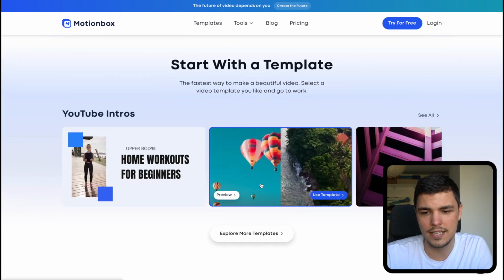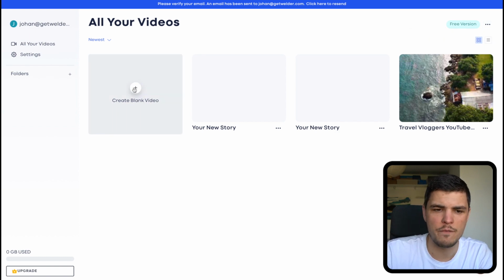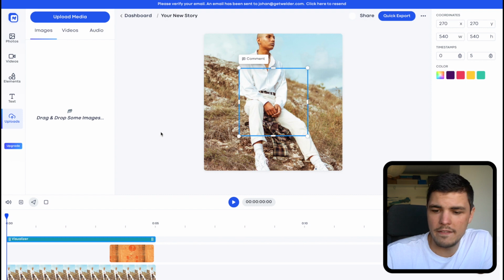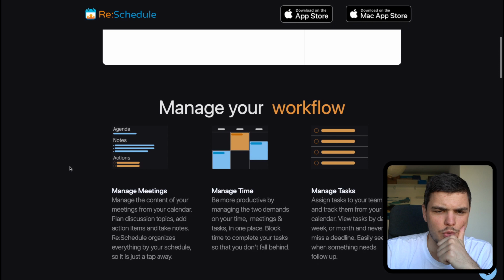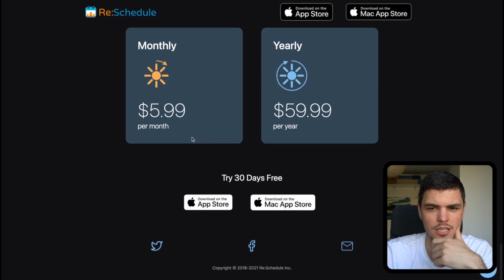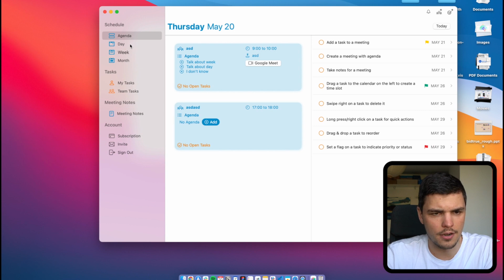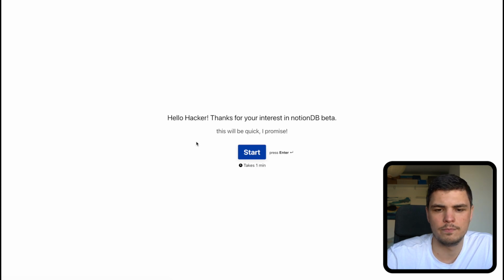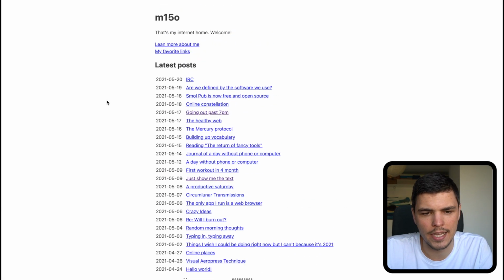Going through YOUR products from Indie Hackers | Design review #4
This time I reviewed products that I got sent by Indie Hackers. I enjoyed this one even more than reviewing Dribbble designs because I have the actual context behind the products and not just a sexy picture in a feed. Some harsh criticism involved but it would be useless otherwise!

Send me your products for the next episode! 👇

0:00 Intro
0:30 Motionbox
7:35 Re:Schedule
14:15 notionDB
16:35 smolPub